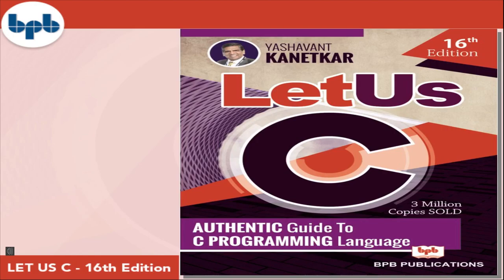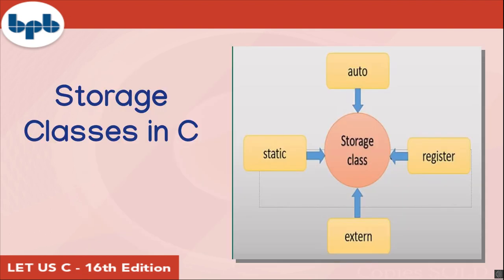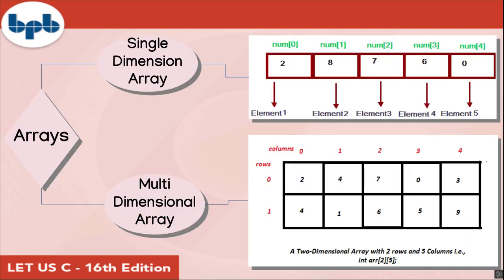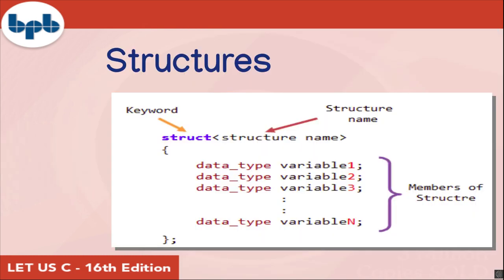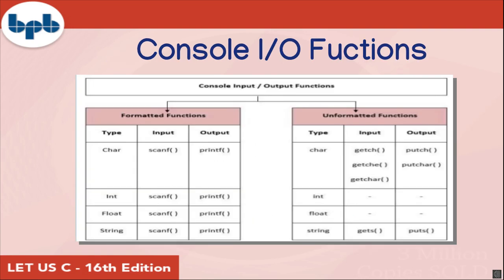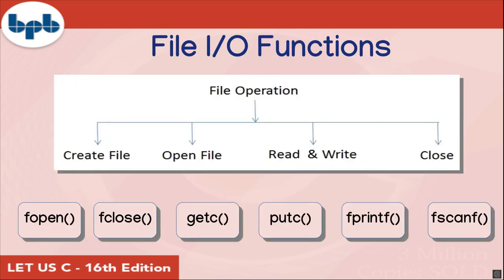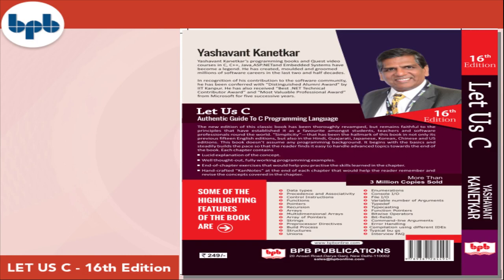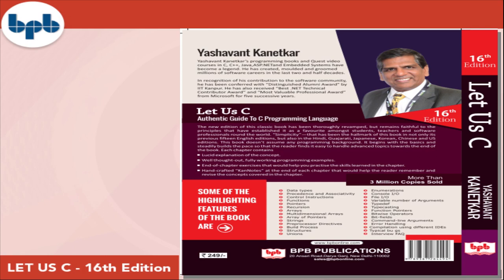Let Us C by "Yashavant Kanetkar" 16th Edition - 02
Authentic guide to C Programming language.
The new edition of the book has been thoroughly revamped,
Lucid explanation of Concepts,
Fully working Examples and End of Chapter Exercise.
HandCrafted "KanNotes" for quick go through.